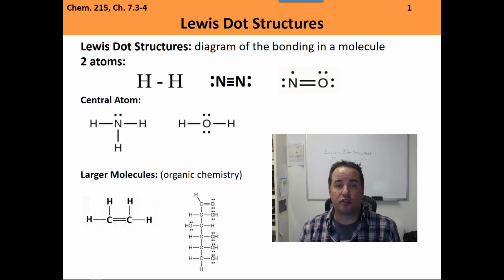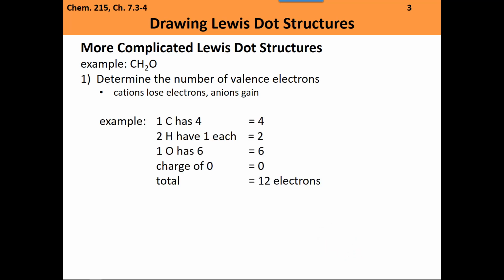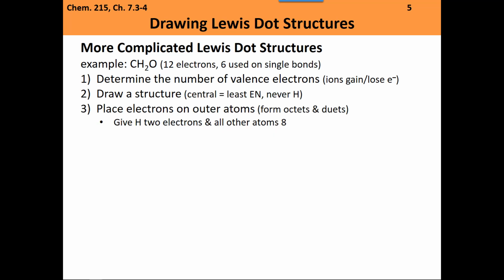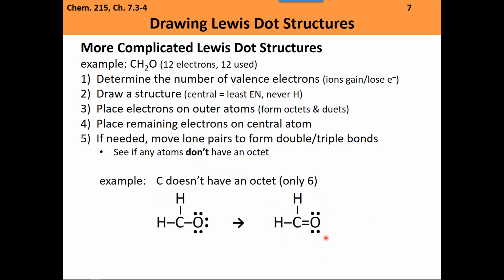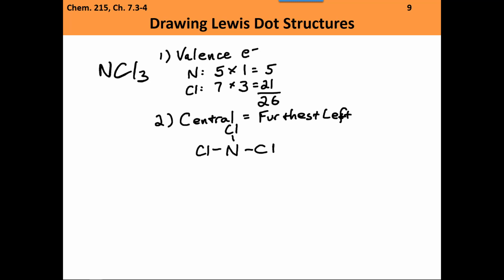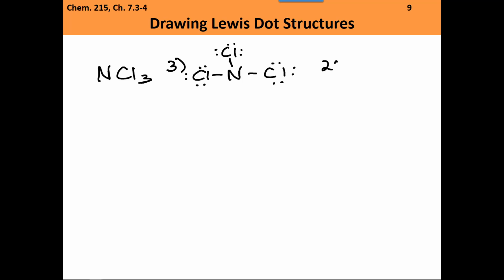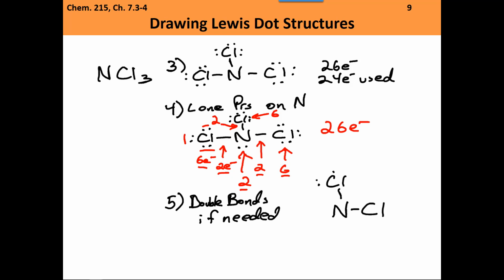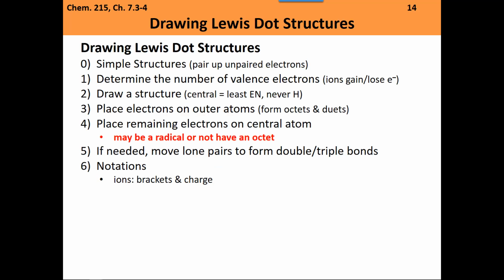Lewis Dot Structures #2